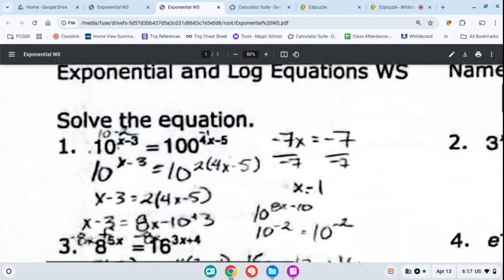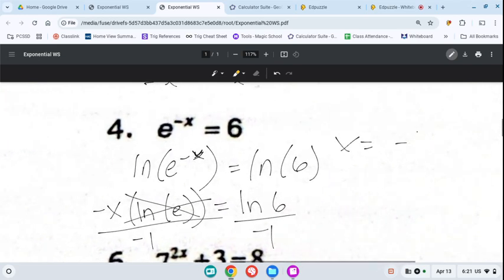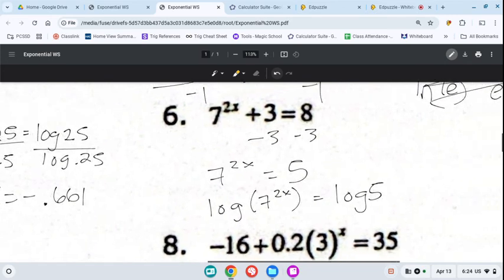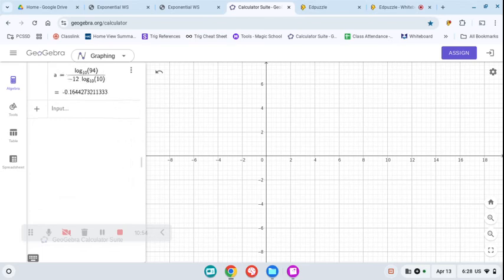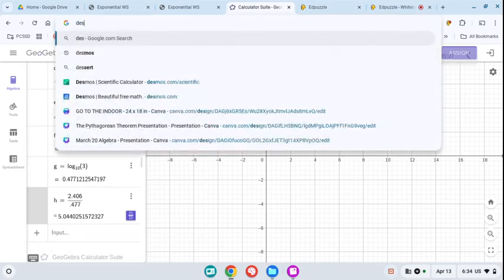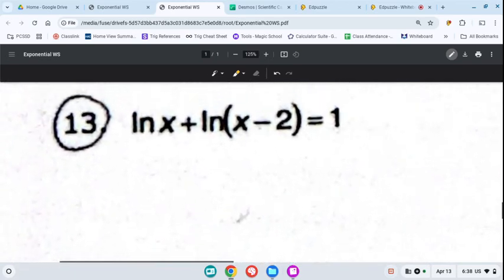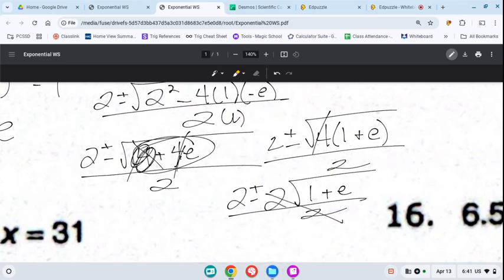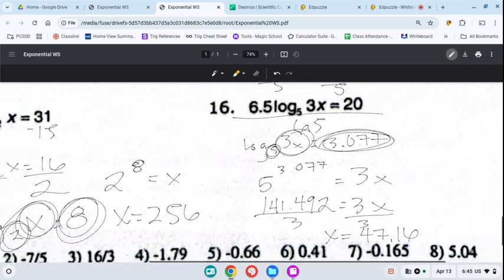Exponential and Log Function WS